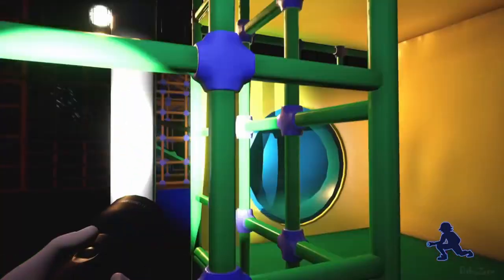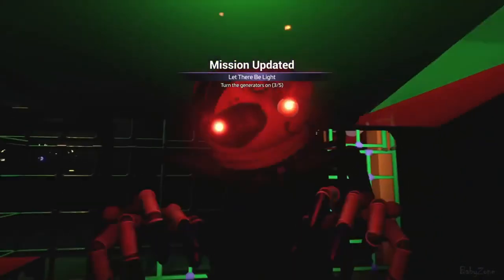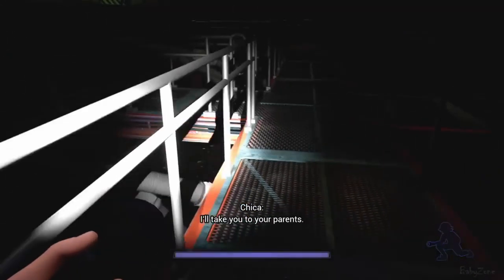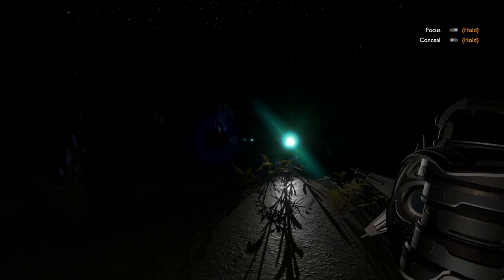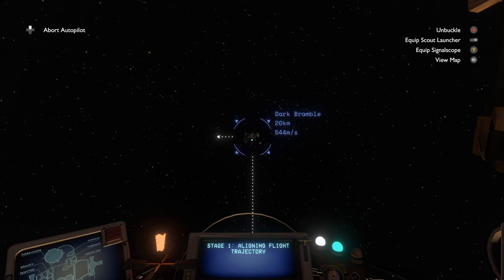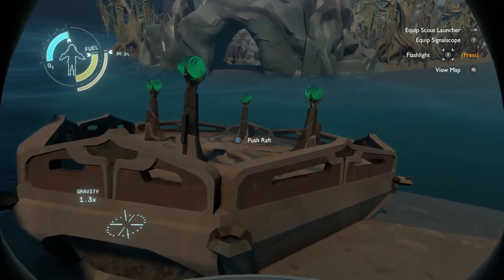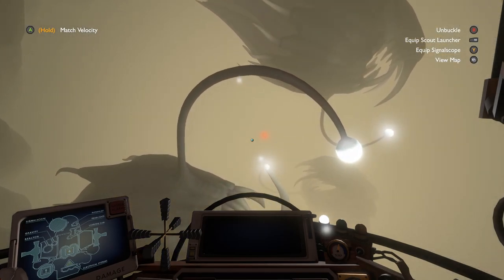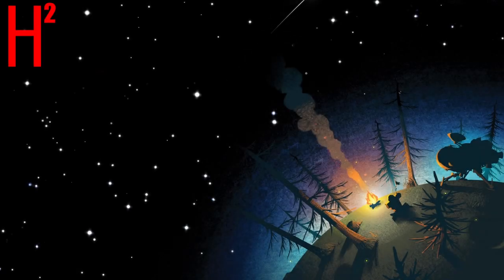Outer Wilds is Secretly The Best Horror Game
Outer wilds is secretly a horror game. And it's a good horror game at that.

It does horror in a such an organic and natural way that I felt like I just had to talk about it. It managed to make a scary game without resorting to cheap and easy jumpscare tactics that are common in a lot of horror games.

So I wanted to take the scarier elements of Outer wilds and it's dlc Echoes of the Eye, and compare it to a new(ish) horror game, Five Nights at Freddy's: Security Breach.

0:00 Intro
0:30 Clip 1
0:43 Clip 2
1:13 Explanation